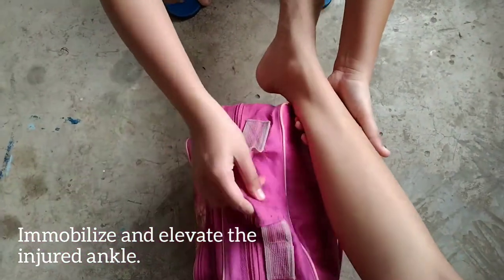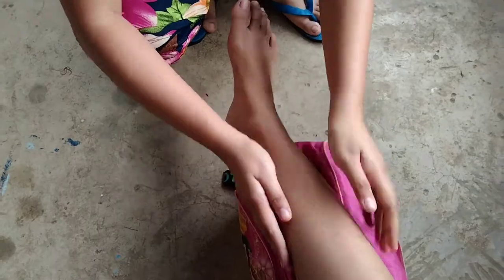Basic First Aid for Ankle Sprain